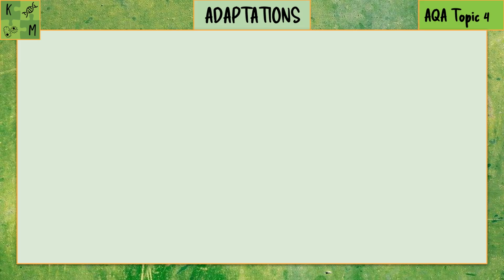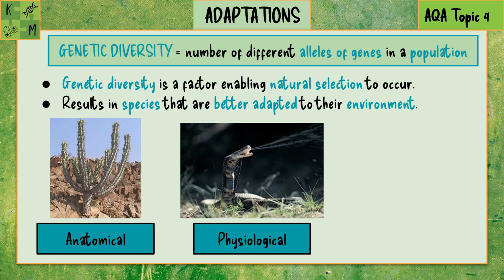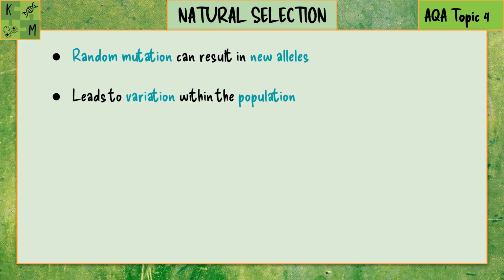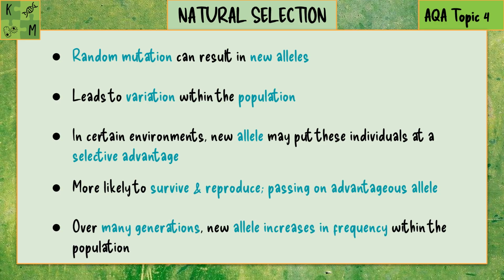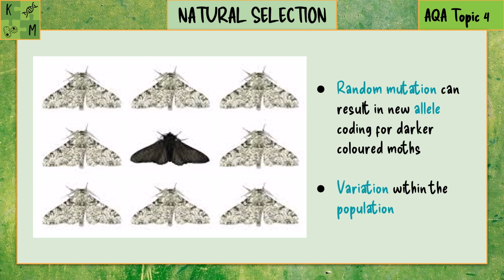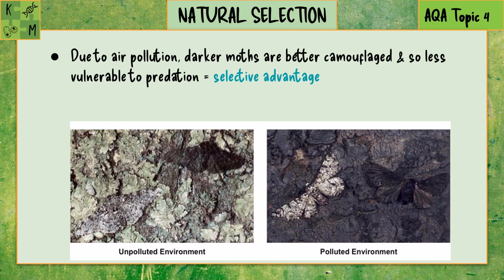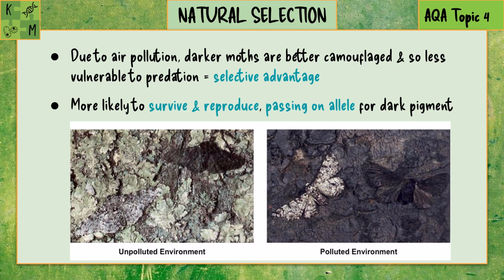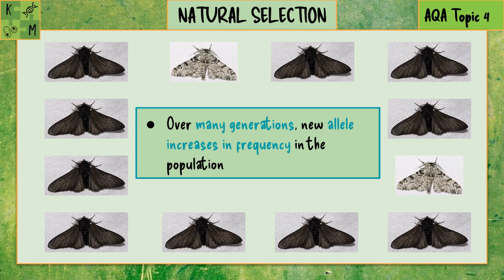Evolution & Taxonomy 01 - NATURAL SELECTION - AQA A level Biology - Topic 4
Content for AQA A level Biology Topic 4 - Genetic Information, Variation & Relationships between Organisms.

Stages of evolution by natural selection explained using the example of the peppered moth.